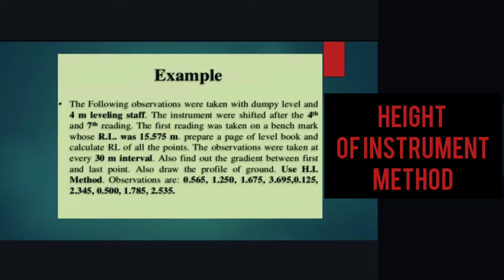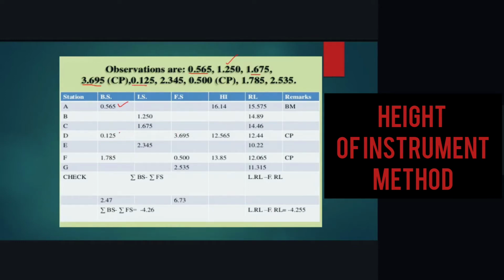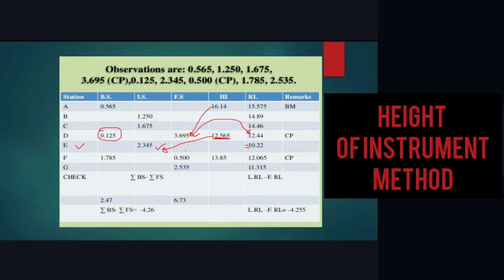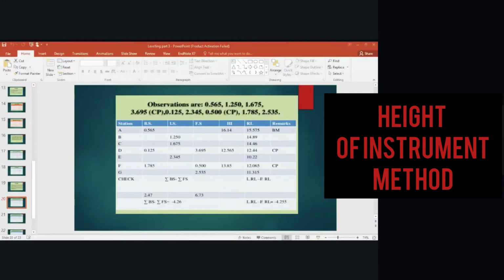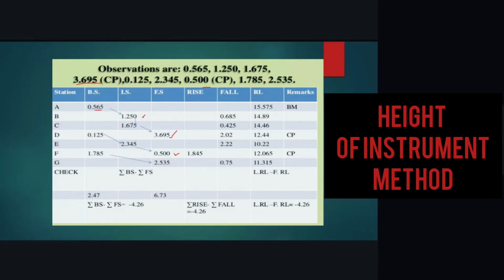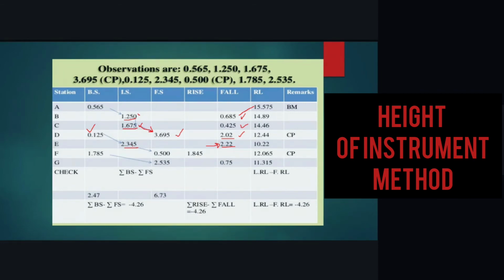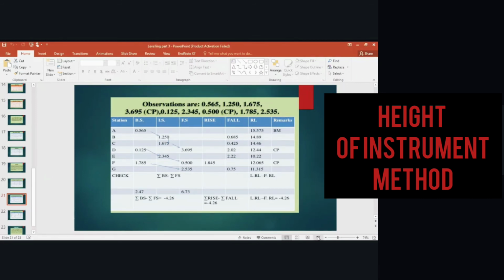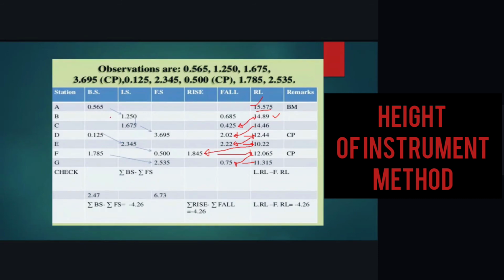Height of Instrument Method | Surveying and Levelling | Civil Engineering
Height of instrument method deals with obtaining the RL of the line collination by adding BS reading of a point whoze RL is  known
The RL of line of collination is called Height of Instrument. From this, the staff readings of all intermediate stations is subtracted to get the RL at those points.